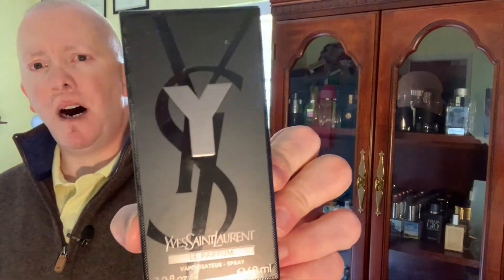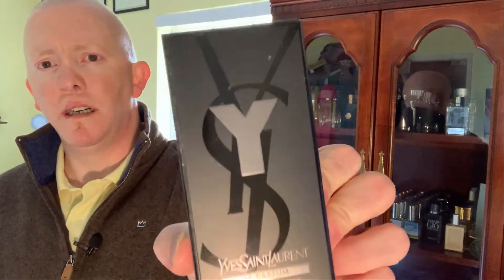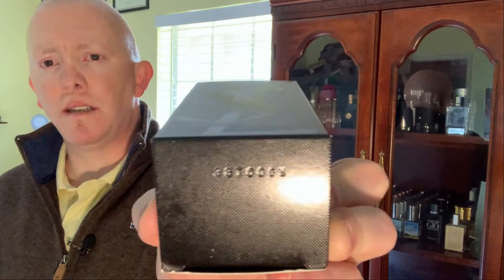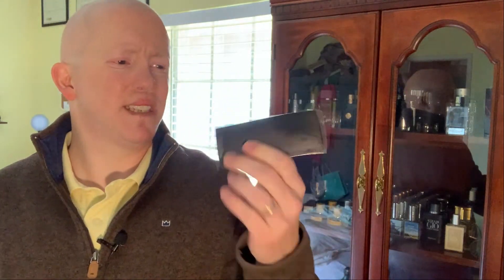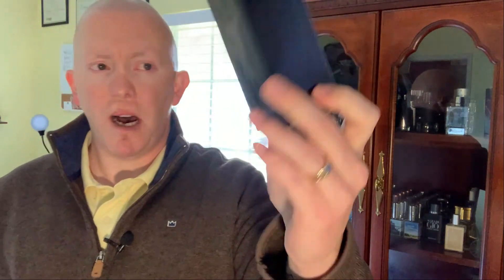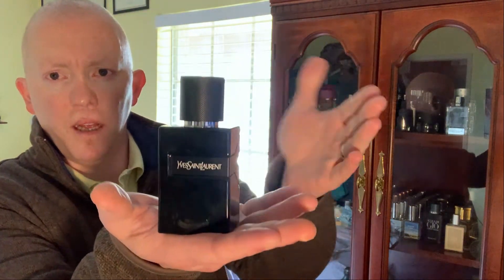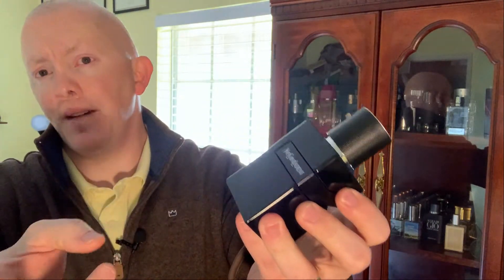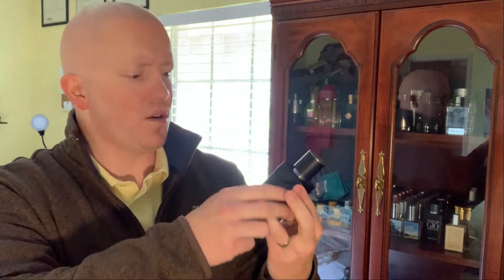YSL Y Le Parfum Review | Is The New Y Flanker Worth Buying | Yves Saint Laurent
2021 has been good so far for new releases. One of those new releases is Y Le Parfum from Yves Saint Laurent. This is my full review of the fragrance, and I give my thoughts on whether this is a nice addition to the Y line.